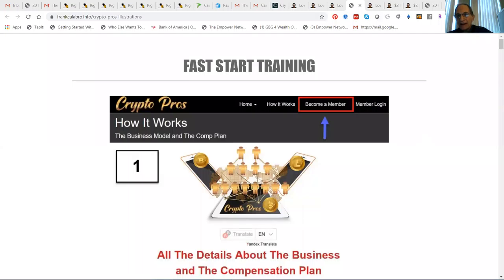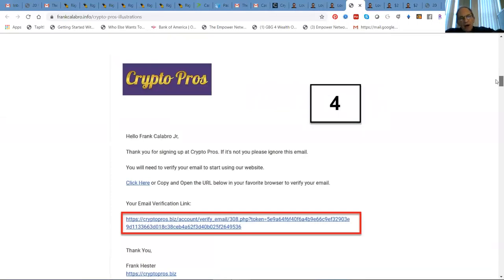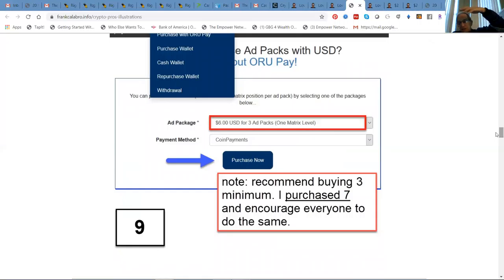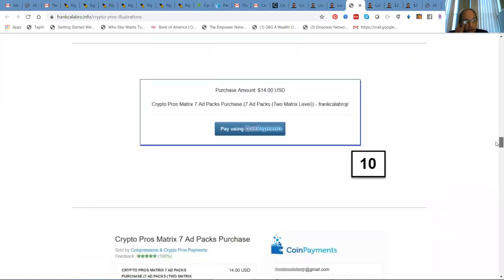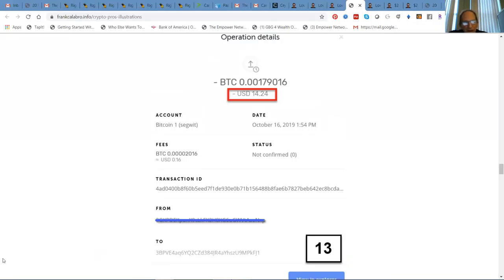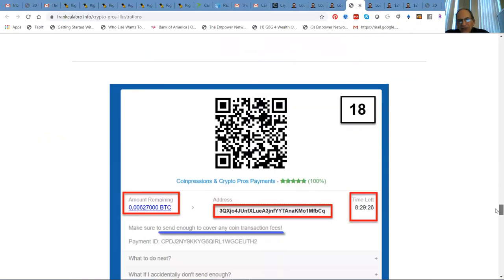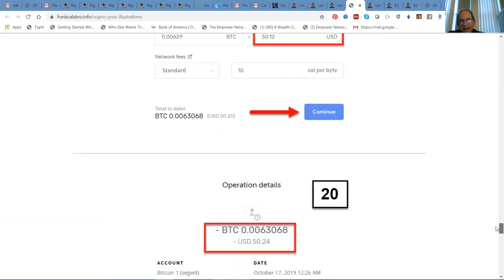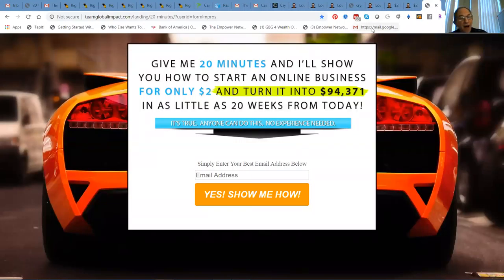Crypto Pros How To Buy Bronze and Platinum Packs